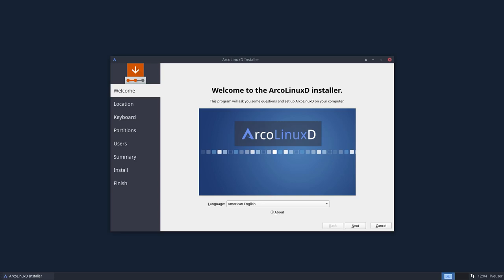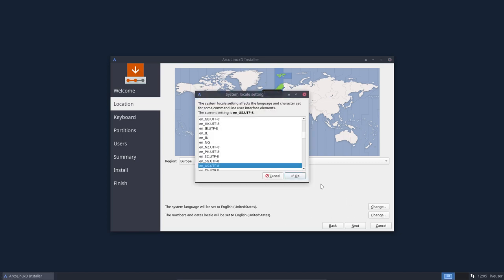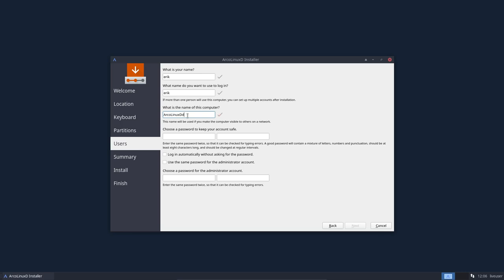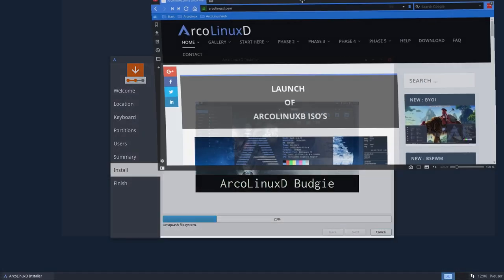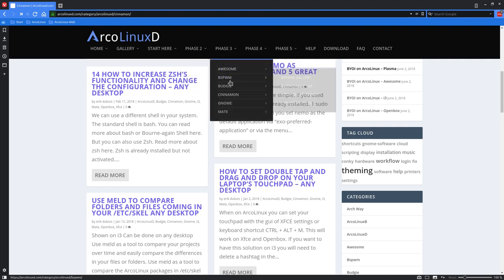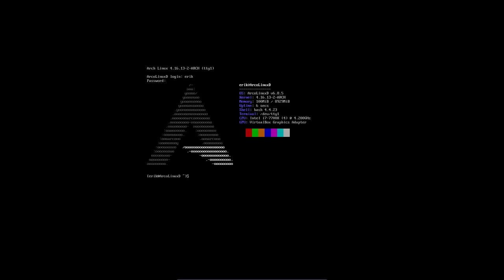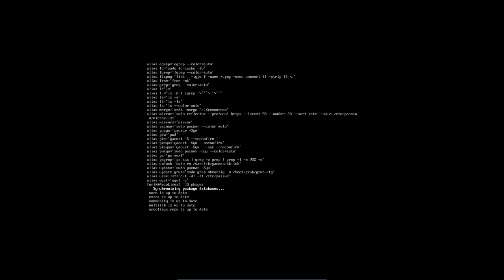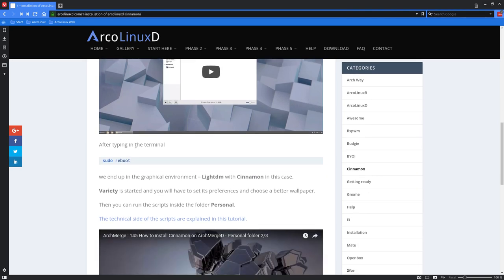ArcoLinux : 476 How to install ArcoLinuxD iso - mirror - update - pksyua